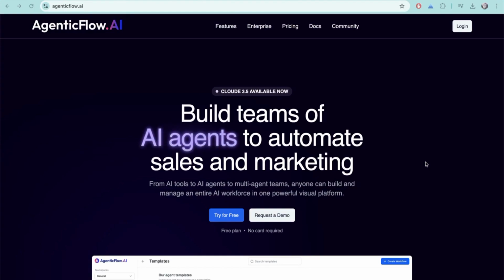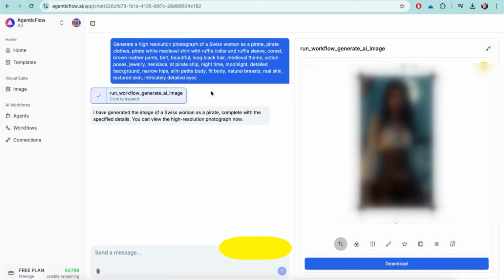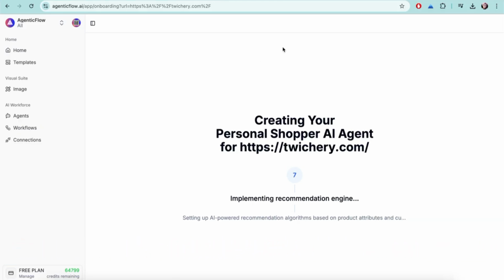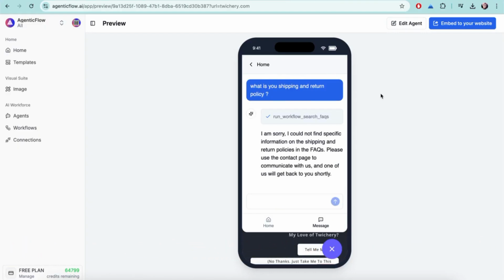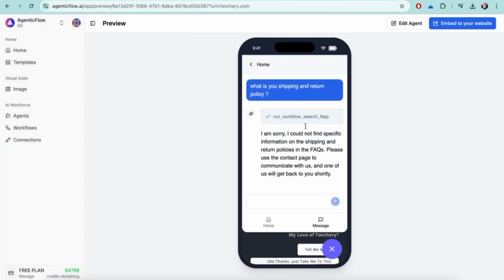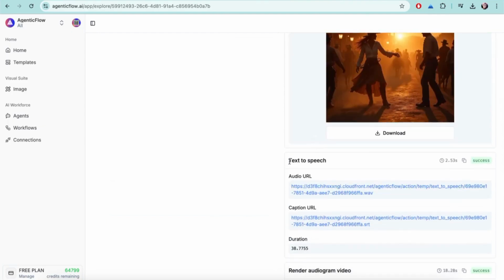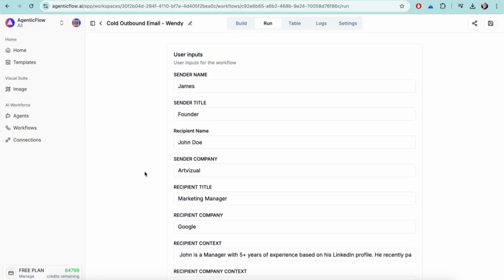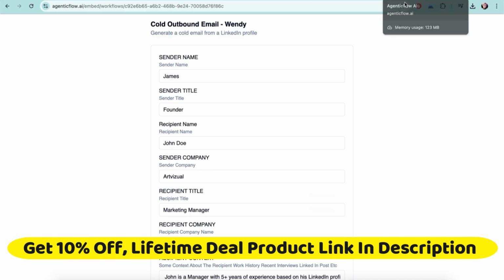AgenticFlow Review & AppSumo Lifetime Deal - How To Use AgenticFlow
Launch, market, and scale your business with intelligent AI agents using the AgenticFlow AppSumo Lifetime Deal. This no-code platform empowers entrepreneurs, marketers, and agencies to create custom AI agents that handle tasks like client communication, marketing campaigns, and business operations. AgenticFlow streamlines your workflow, saves time, and boosts efficiency without any technical expertise required.

In this video, we explore AgenticFlow’s features, benefits, and real user experiences. Discover how you can automate business processes, manage projects efficiently, and grow your company with AI-driven agents that work around the clock, giving you more time to focus on strategy and growth.